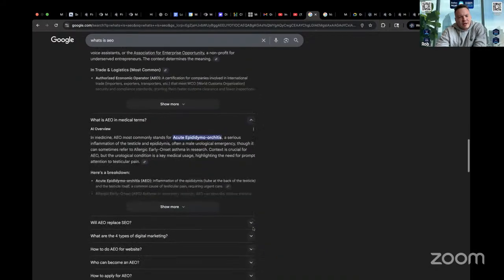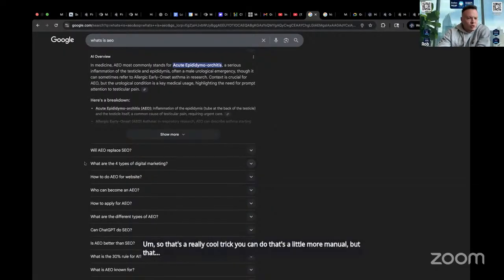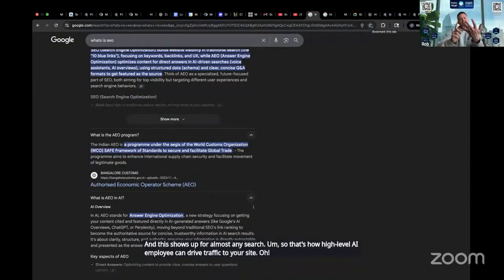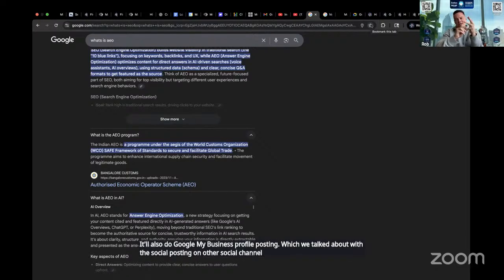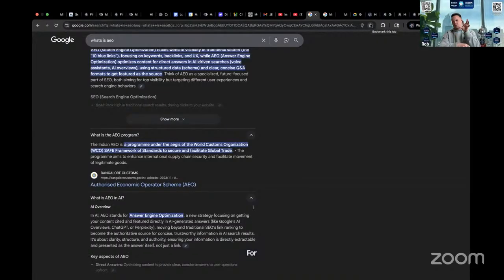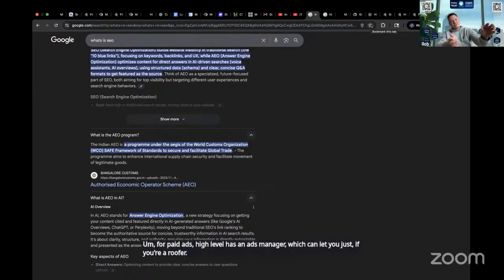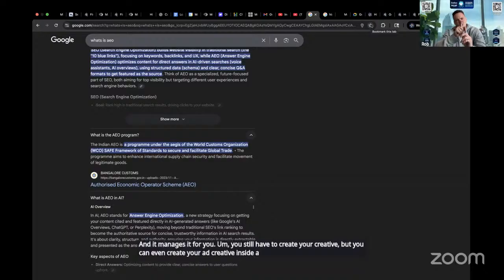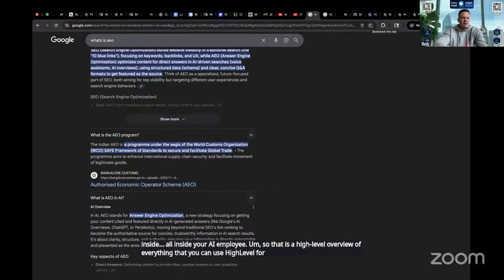Turn ANY Website into an AI Employee that Drives Traffic and Books Appointments